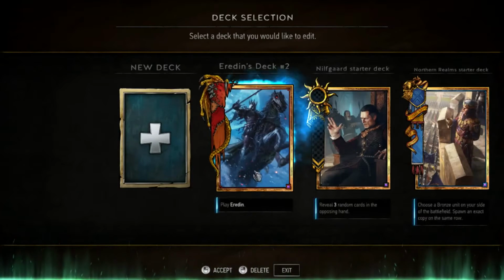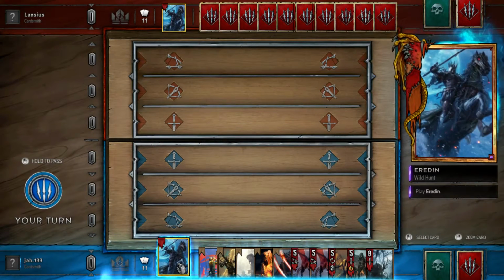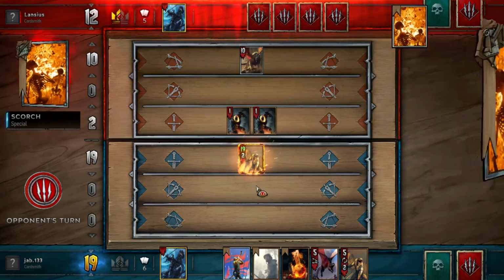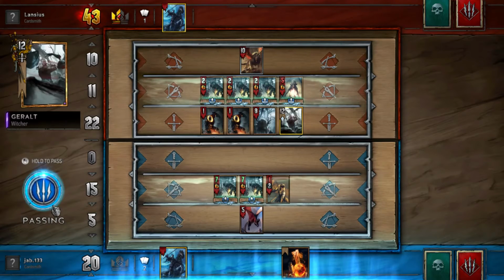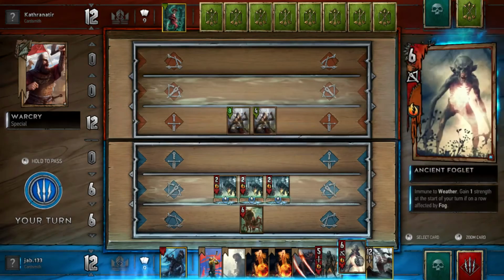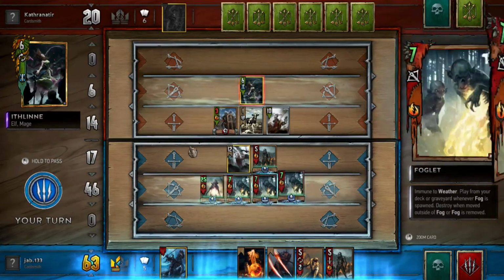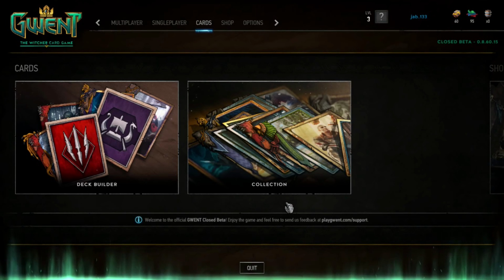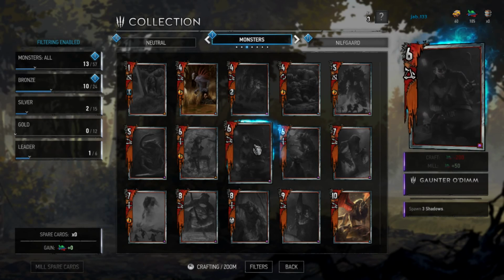First Look at the Gwent Beta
Gwent is making the move from a side quest in The Witcher 3 to its own fully fleshed out F2P game. I was able to get into the Beta to show off Gwent for first time and returning players. If you want to see more footage of it on the channel as it goes through the beta please let me know.

Also, as CD Project Red is making changes to the cards and such, what you see may not represent the current version of the game.
Upload Schedule:

Daily: One video looking at or spotlighting a game in the mid afternoon est. A Critical Thought Vlog later in the evening est.

Nightly:

Random Streaming of a variety of games around 10 est.

Thursday night around 7:30 est we do a live show with the recording up here the next day.

There will be special audiocasts that will be uploaded on the weekends, but that's dependent on finding guests.

Fridays: Our recorded livecast will be posted here on the channel.

Mondays: A Dissecting Game Design will be posted. My series examining a video game's design.

for posts and podcasts on all things Game Industry related. for daily video content.